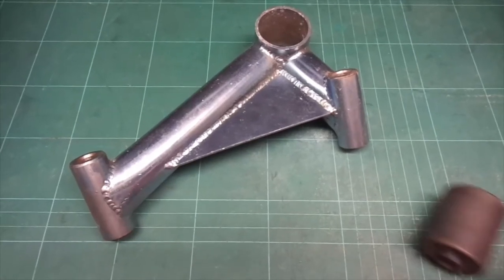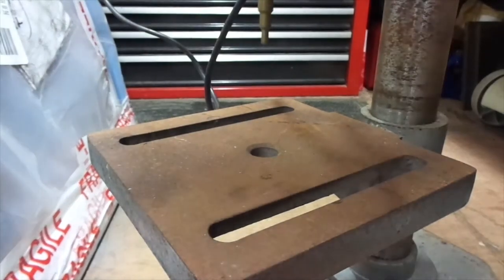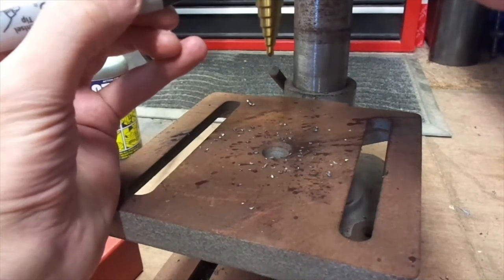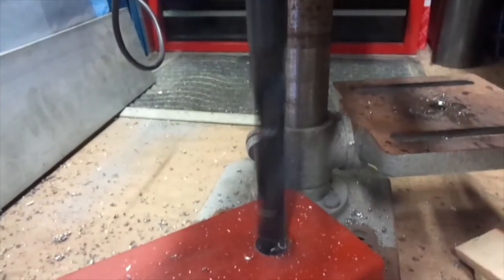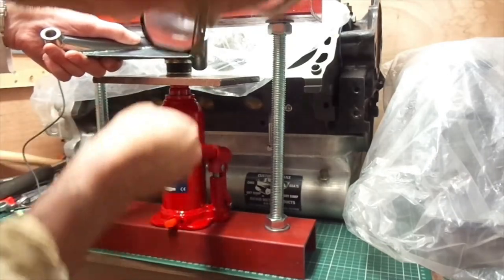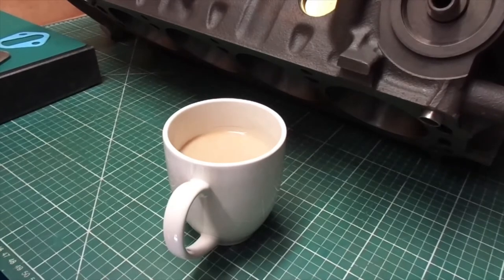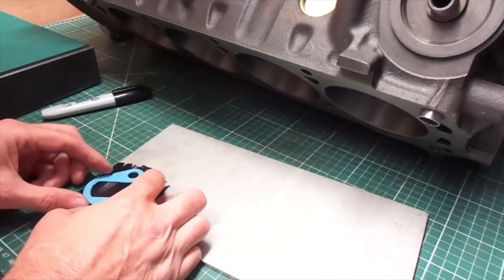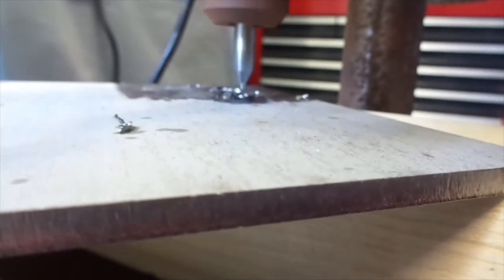Episode 4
Engine mounts and intermissions.